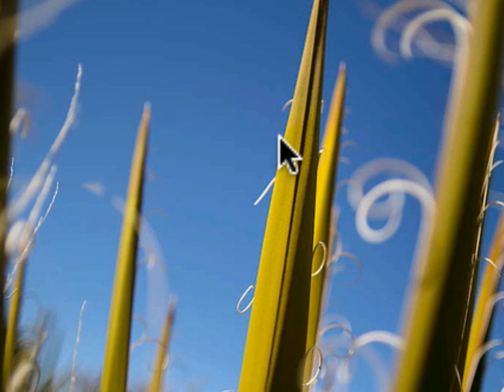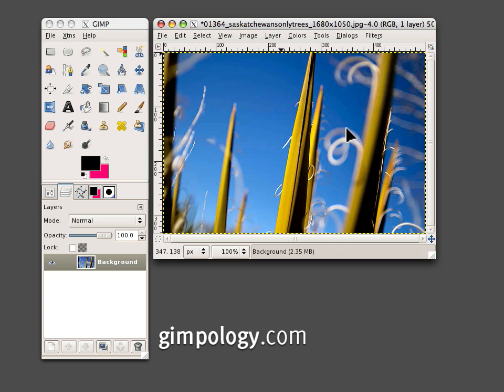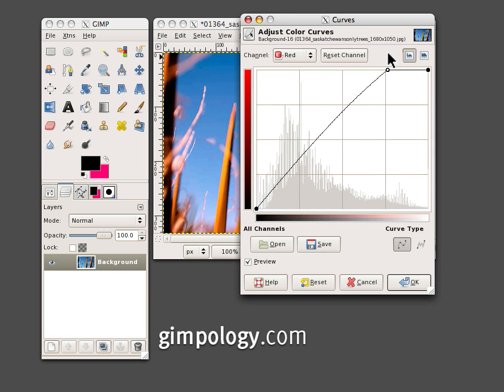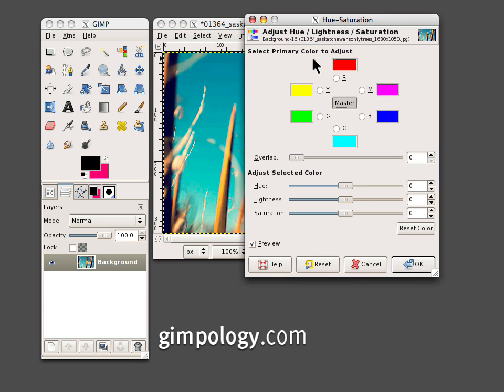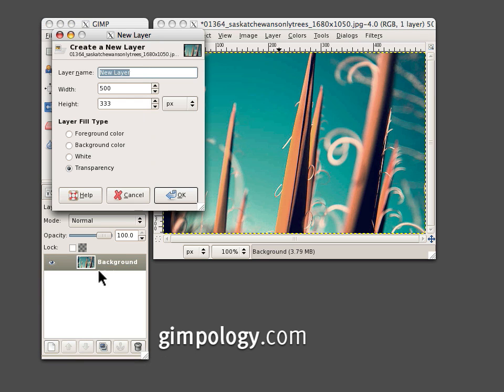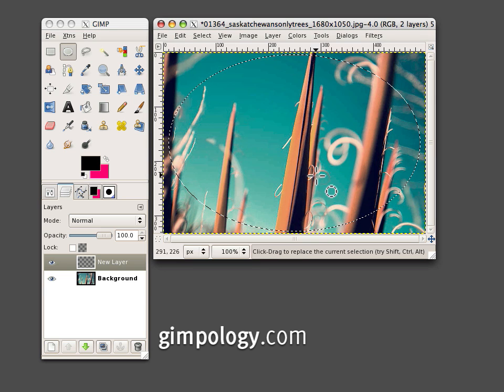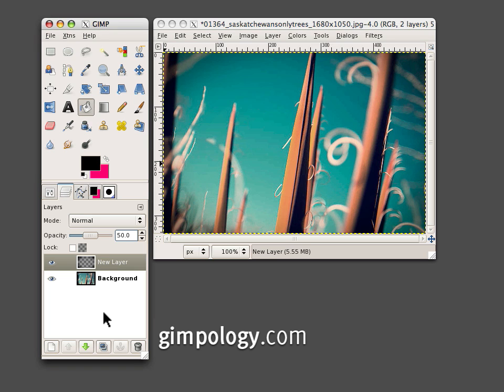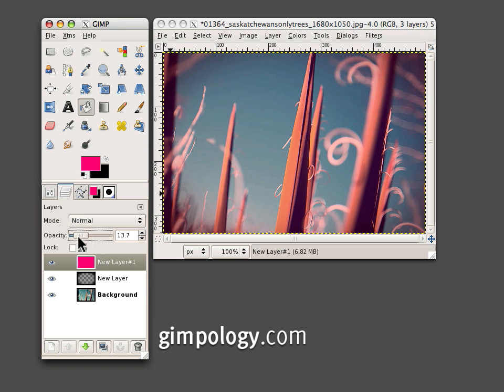How to Make Your Photos Look Vintage! Old Photo Effect -- GIMP Tutorial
A beautiful effect for giving your photos an old vintage feel using the GIMP.